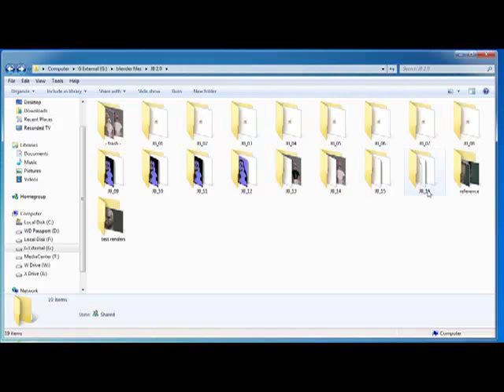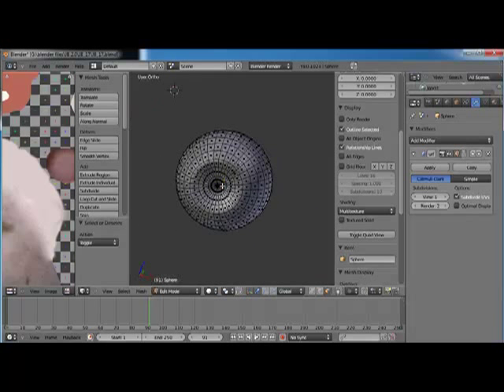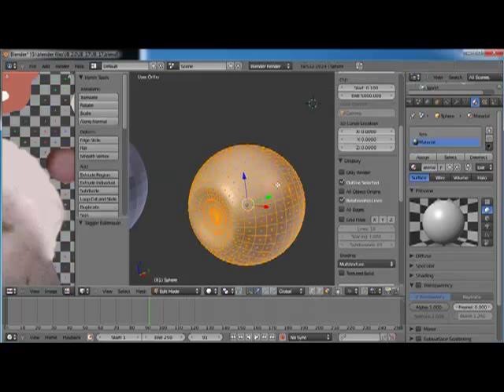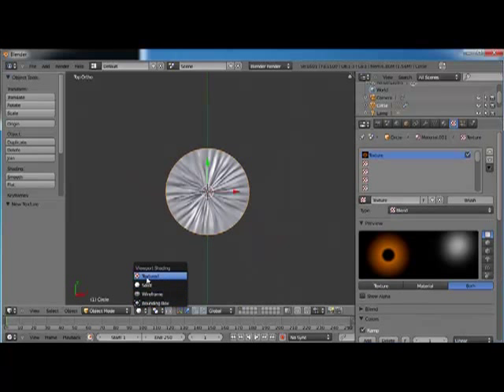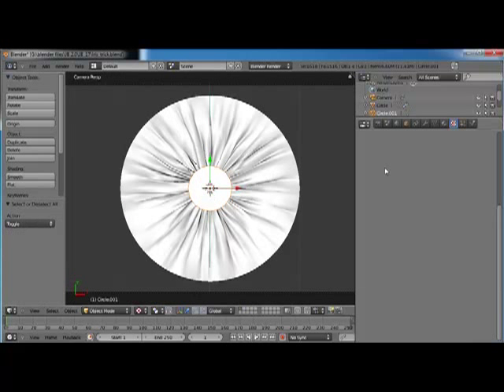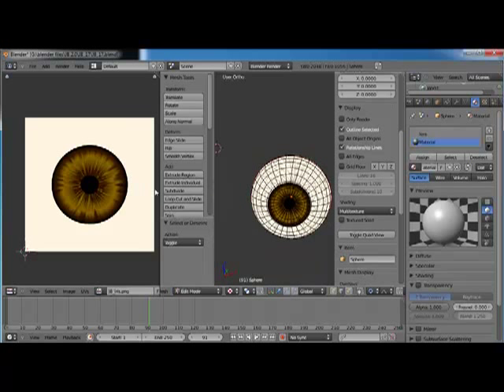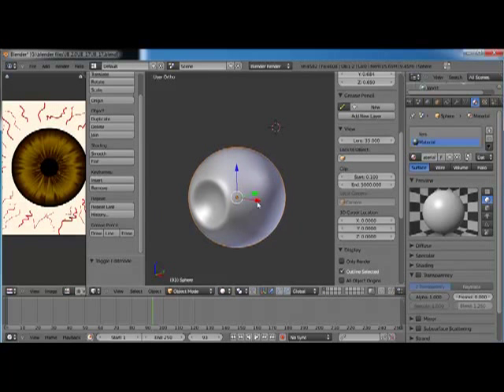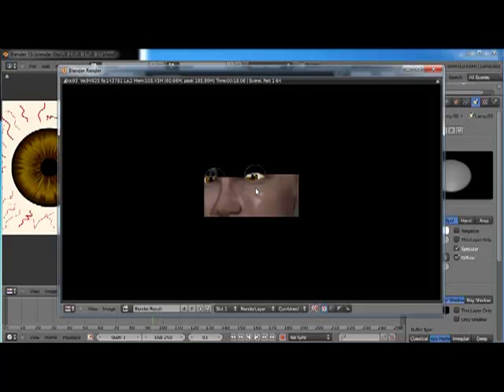Johnny Blender 2.0 - Part 17 - The Eyeballs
Part 17 of the second "Johnny Blender" tutorial series that covers the creation of a photo-realistic head/bust from start to finish. This part goes creates the eyeball, and shows a way to create an iris using the Fractal Subdivide to create the ridged shape.